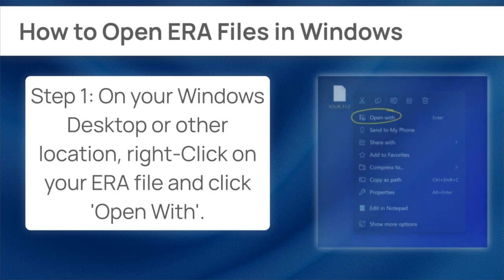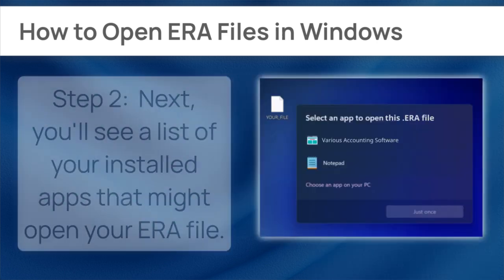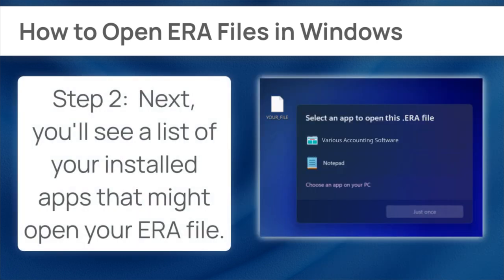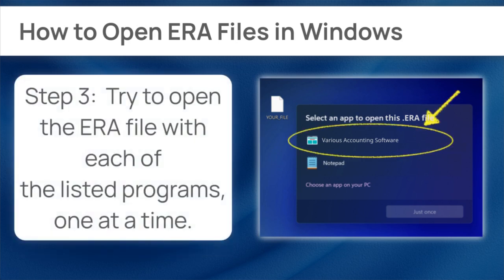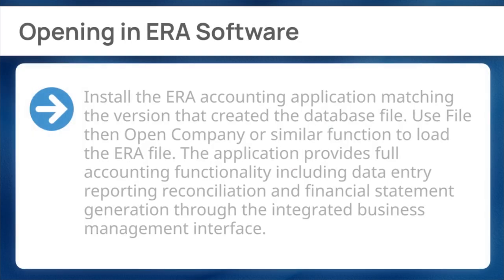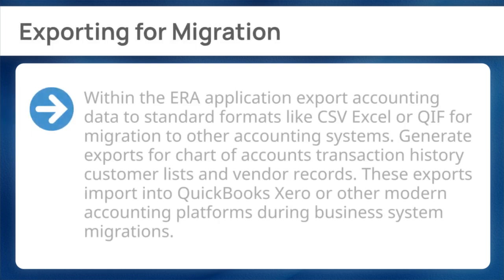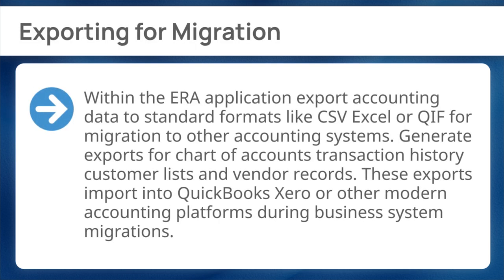How to Open ERA Files (ERA Accounting Database)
Windows won't open your ERA Accounting Database File? You're not alone! I’ll walk you through how to open, view, and repair any ERA file on Windows—even if your computer doesn’t know what it is. 🪄✨ File Viewer (Automatic)

A user encountering an .ERA file is typically a database designer, student, or analyst working with the ER-Assistant tool. The file contains an Entity-Relationship (ER) diagram, which visually represents the structure of a database. The user's goal is to open, edit, or export this data model.

The .ERA file is a proprietary format, likely structured as XML or a custom binary format, to store all elements of an ER diagram. This includes entities, attributes, relationships, and their graphical layout information. The design is optimized for quick loading and saving within the ER-Assistant application itself.

▶ Unpacking ERA Files:

- Exporting for Migration
- Match the file with the right ERA Windows software
- Understand what the ERA file does and why it exists
- Modern Accounting Platforms
- Troubleshoot Windows errors preventing ERA access
- Learn the history behind the ERA file format
- Restore proper ERA file-to-program associations
- Opening in ERA Software

▶ Supported ERA Applications:

Various Accounting Software (Various Developers)

🛠️ Troubleshooting Steps:

1️⃣ Opening in ERA Software

Install the ERA accounting application matching the version that created the database file. Use File then Open Company or similar function to load the ERA file. The application provides full accounting functionality including data entry reporting reconciliation and financial statement generation through the integrated business management interface.

2️⃣ Exporting for Migration

Within the ERA application export accounting data to standard formats like CSV Excel or QIF for migration to other accounting systems. Generate exports for chart of accounts transaction history customer lists and vendor records. These exports import into QuickBooks Xero or other modern accounting platforms during business system migrations.

3️⃣ Modern Accounting Platforms

For ongoing accounting needs consider migrating from ERA to actively maintained platforms like QuickBooks Xero Sage or FreshBooks. Export historical data from ERA then import into your chosen platform. Cloud-based accounting provides better integration with banks tax preparation and modern business workflows than legacy desktop accounting databases.

Timestamps:

00:00 - Understanding ERA Files
00:24 - ERA Files: An Overview
00:46 - Exploring the ERA Format Structure
01:05 - Recommended Software: ERA
01:20 - Getting into ERA Files
01:46 - Debugging ERA Files
02:53 - Using Generic Openers